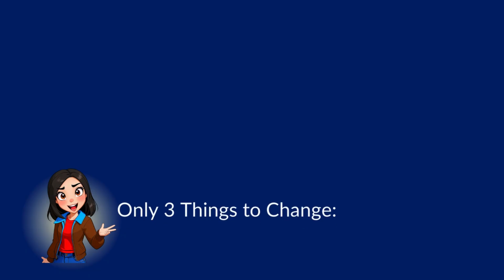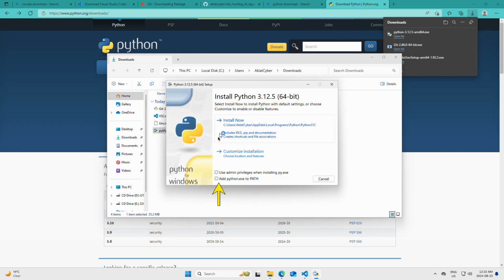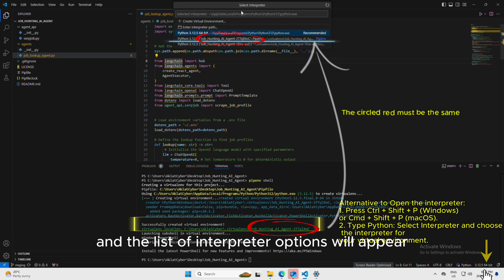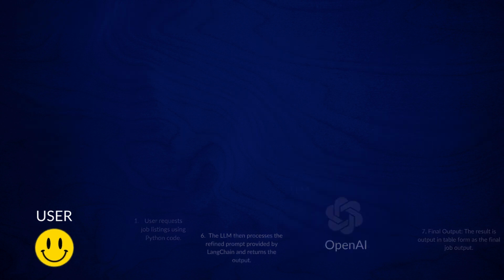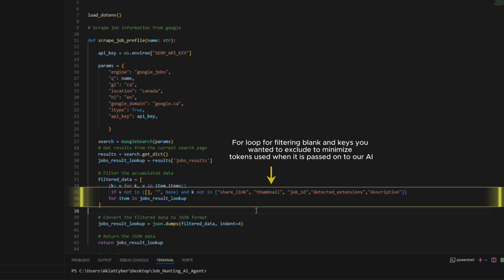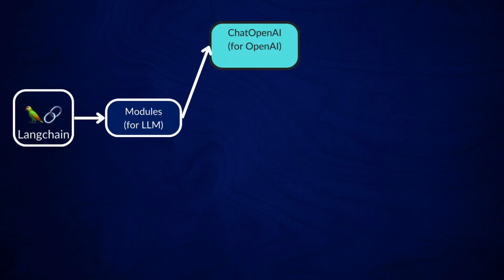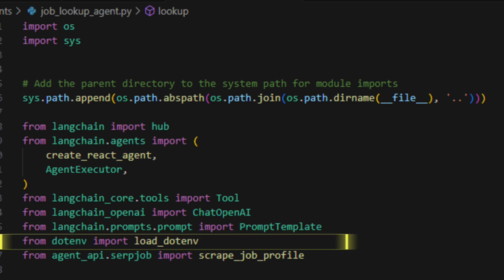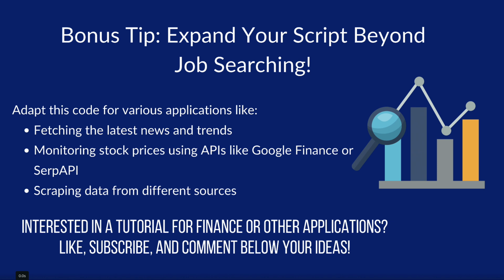Building Smart AI Agents with Langchain and LLMs (Faster Job Search!)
Looking to land your dream job faster?
Or, want to learn about AI Agents with practical examples.
Learn how to use AI agents for job search success in this practical, step-by-step guide.

Timestamp:
00:00 - Intro
1:09 - Quick demo
2:20 -  Overview
3:18 - Install necessary tools, vscode, git, and python
4:42 - Clone the github repository to your local machine
6:48 - Setup your python environment with pipenv
8:07 - Install python dependencies
8:43 - Connect with SerpAPI, OpenAI and Langchain by setting up API Keys
11:29 - How the Job AI Agent system works
13:05 - SerpAPI parameters
13:31- Check  SerpAPI is returning the expected results
18:34 - How Langchain Components and Modules work
21:58 - How the job_lookup_agent script works and how to run it
26:01-  Bonus Tip